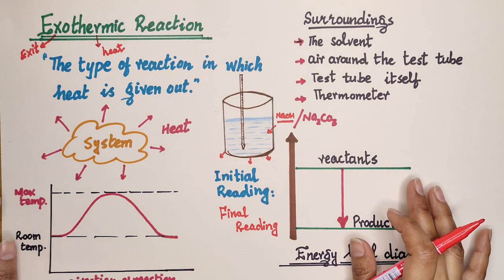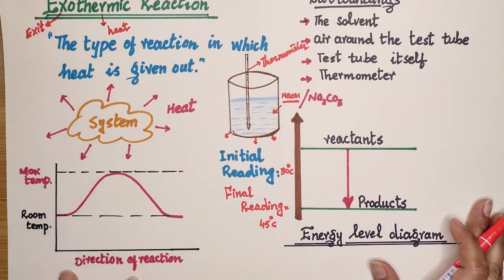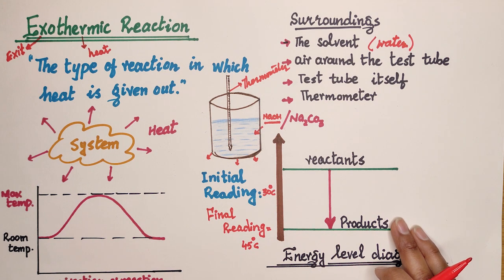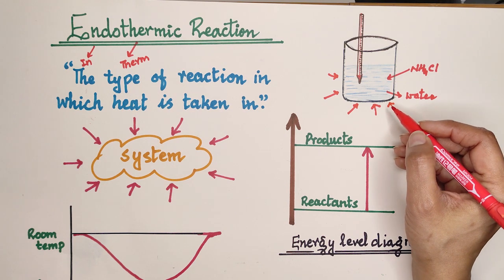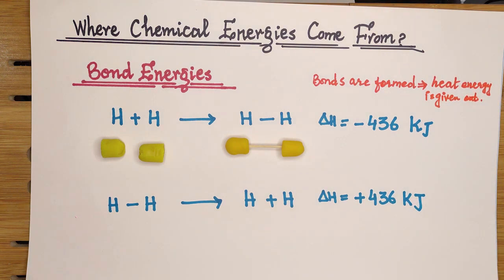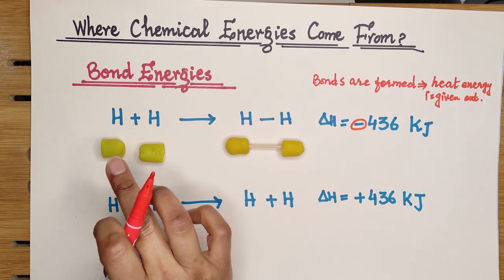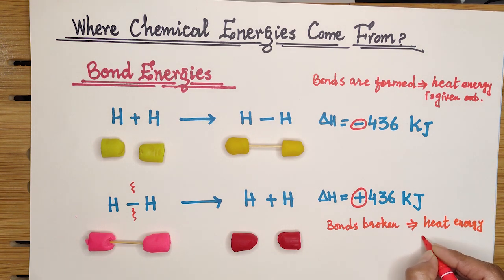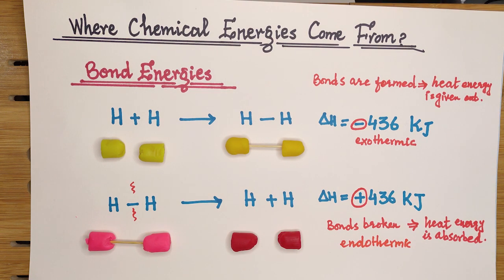O level Chemistry - Energy from chemicals energy changes, oxidation and Reduction part:1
The direction of heat movement, or heat transfer. If heat transfers from the surroundings into a system, it is an endothermic process, it is an exothermic process.